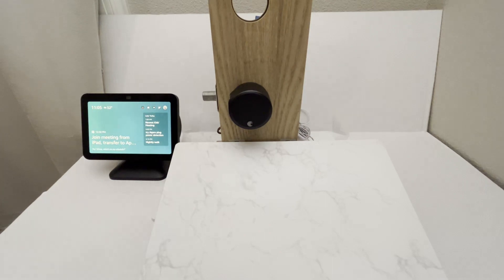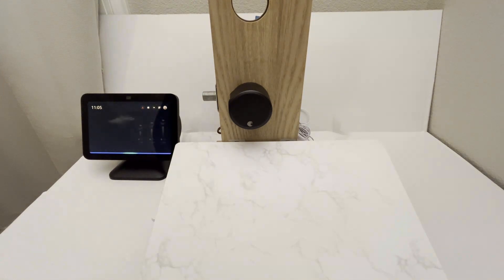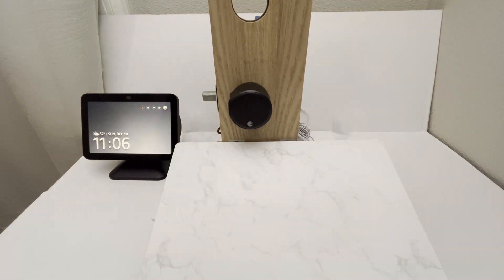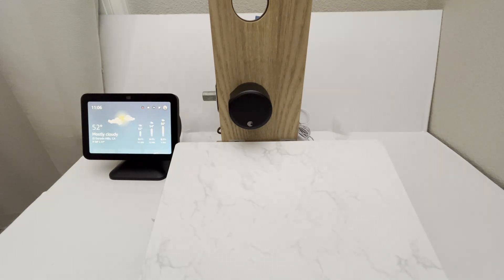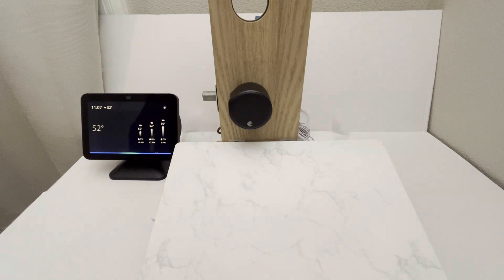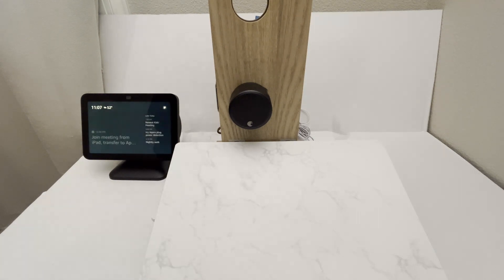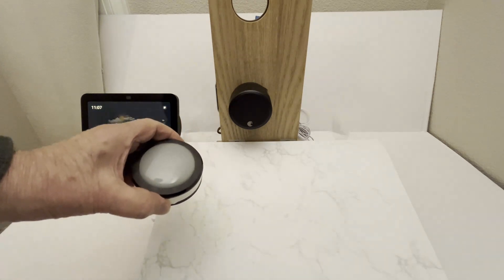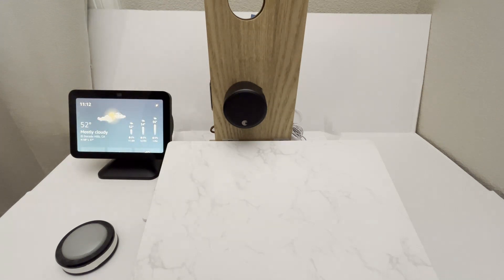An Alexa Controlled Deadbolt for Those Unable to Use Voice Commands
If you or a loved one wants to use an Alexa-controlled deadbolt, but have difficulty using a smartphone, and are concerned that others will hear you speak the required unlock PIN code aloud, I may have a solution for you.

This solution can also be helpful for those suffering from Aphasia who may not be able to properly speak Alexa commands or those who forget the exact syntax of the Alexa commands. If you have difficulty using an app on the iPhone or cannot reach it when you need it, this solution may help.

August 4th gen Wi-Fi lock only
August 4th gen Wi-Fi lock and keypad